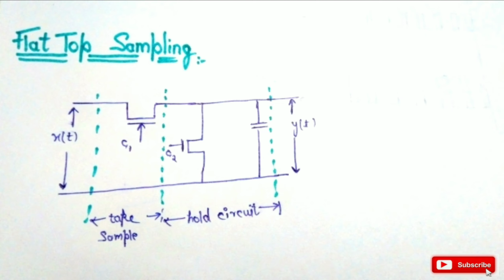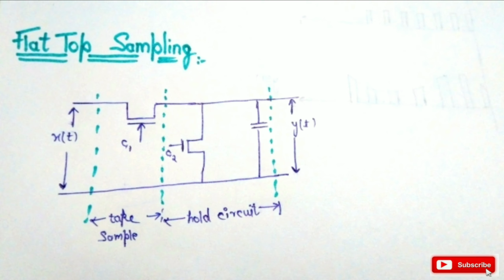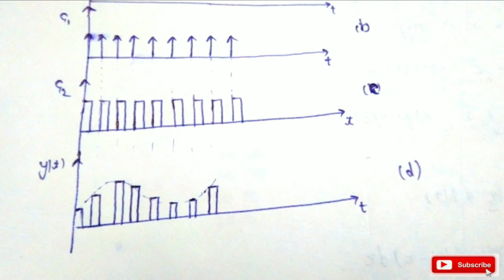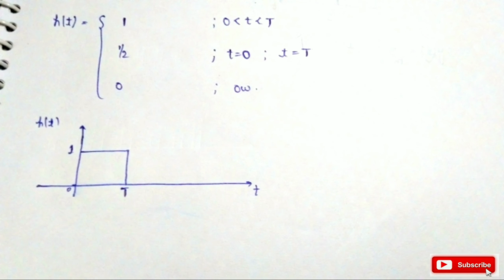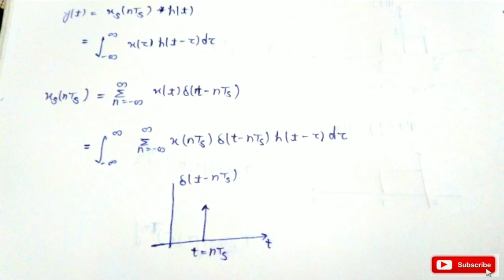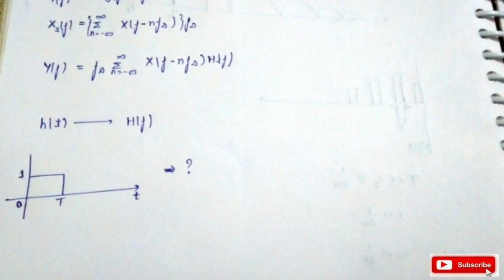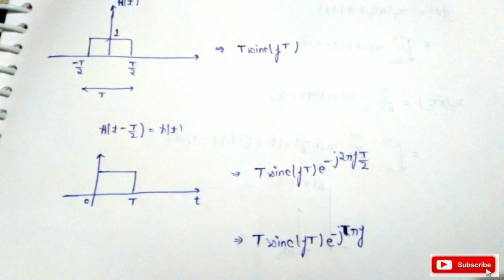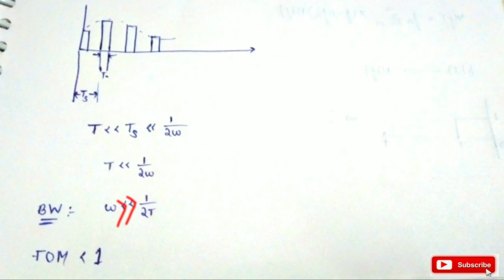Flat Top Sampling with circuit diagram , waveform and detail explanation of working..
Hello Friends,
In this video you will learn the concept of flat top sampling. How we overcome the problem of instantaneous and natural sampling in flat top sampling, What is aperture effect in flat top sampling Bandwidth and figure of merit of flat top sampling.

 To learn the concept of instantaneous and natural sampling with the help of circuit diagram. What are the overcomes in instantaneous sampling so we move to natural sampling. and also the problem in natural sampling so we move to flat top sampling.

 To learn the concept of reconstruction of message signal from the sampled signal when we change our signal from analog to digital form. In which you will also learn the concept of under sampling, over sampling and critical sampling. Learn the concept of aliasing. Condition to avoid aliasing. Concept of aliasing filter, nyquist rate and nyquist interval.

 To learn the concept of why we will deal with digital signal over analog signal.

To learn the concept of superhetrodyne receiver. To overcome the problem of tuned radio frequency. What is the concept of image frequency how will we overcome this problem. Image Rejection Ratio.why we prefer local oscillatorfrequency is greter than tuned frequency. Concept of ganged capacitor and in the application of superhetrodyne receiver.

 To learn the concept of Tuned Radio Receiver. What is the problem in tuned radio receiver so we move to super hetro dyne receiver.

To learn the concept of pre-emphasis and de-emphasis used in transmitter and receiver for better signal quality.